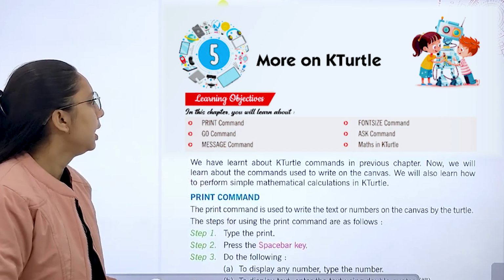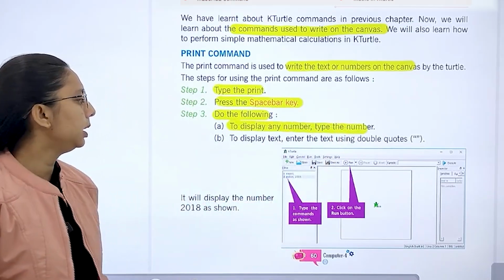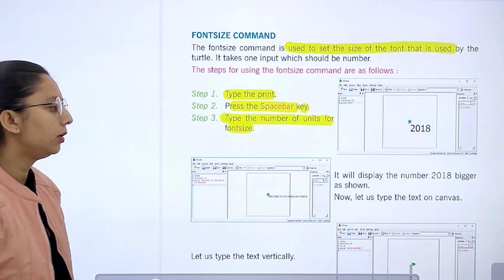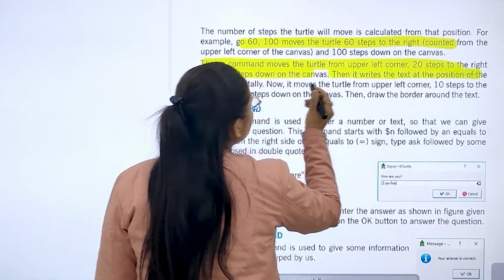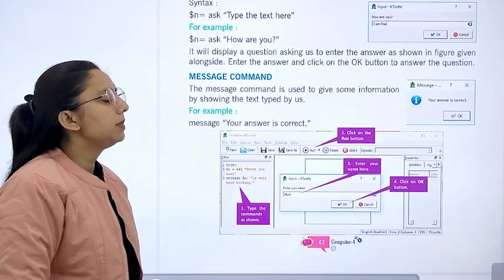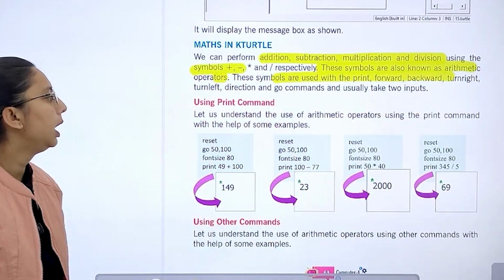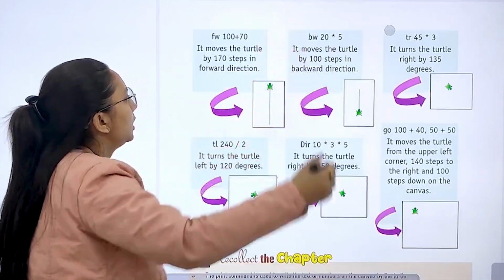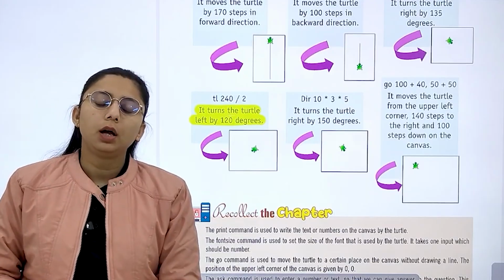COMPUTER-4 | CHAPTER-5 : MORE ON KTURTLE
COMPUTER Class-4 Video Book  ''MORE ON KTURTLE"